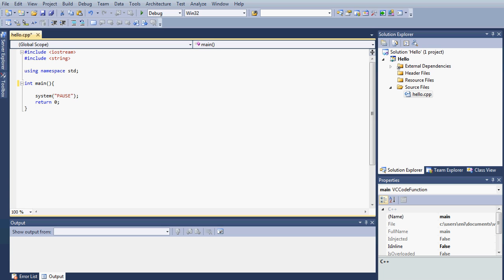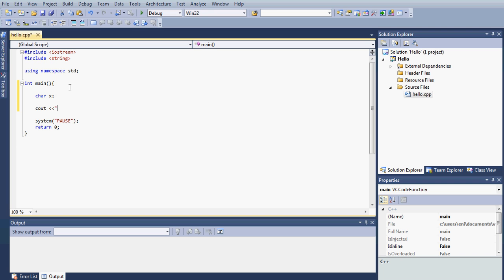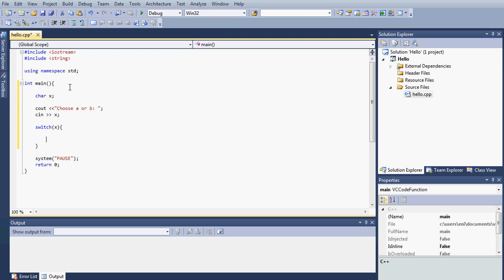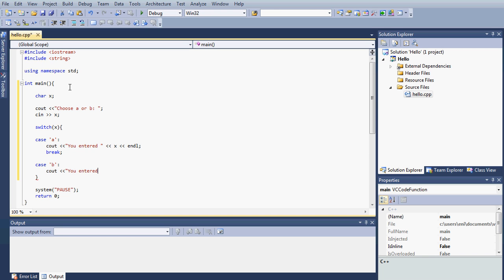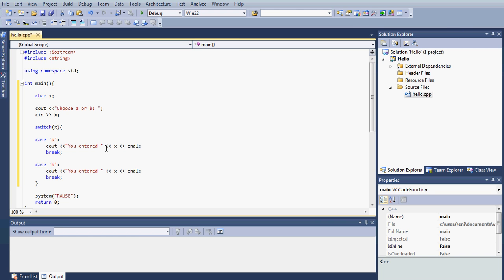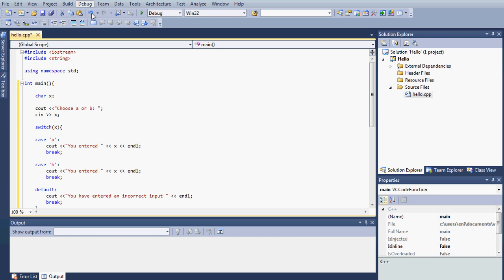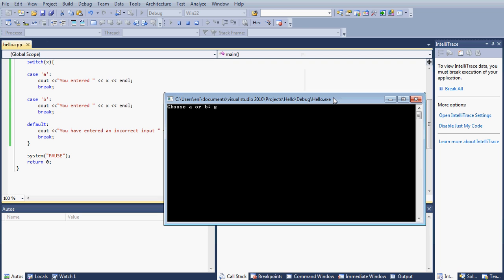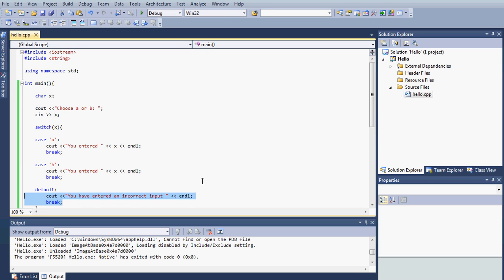Microsoft Visual Studio C++ Tutorial 13 (Switch Statement), HD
This a the first tutorial of the series of tutorials demonstration the C++ language to beginners and all who are willing to learn it or enjoy programming. This tutorial demonstrates how to use the switch statement in microsoft visual studio c++.

Free IDEs